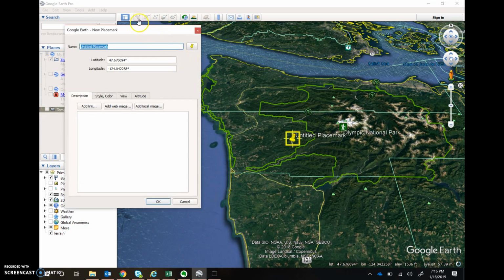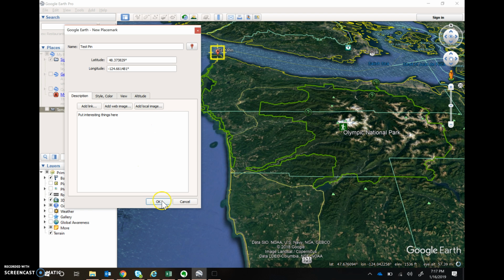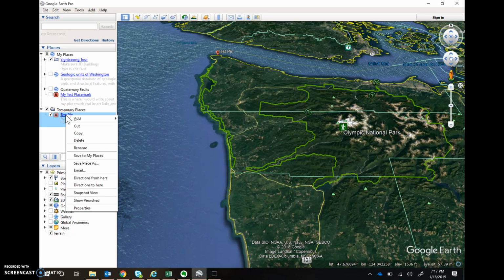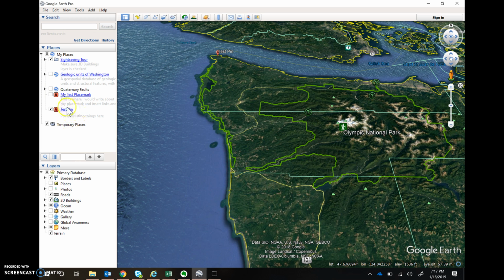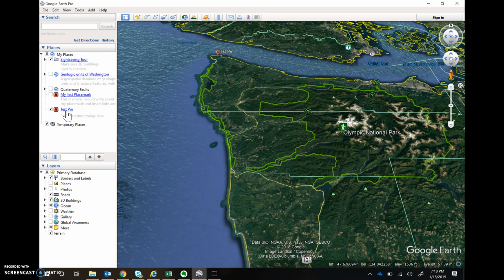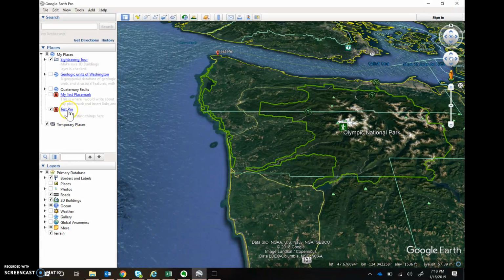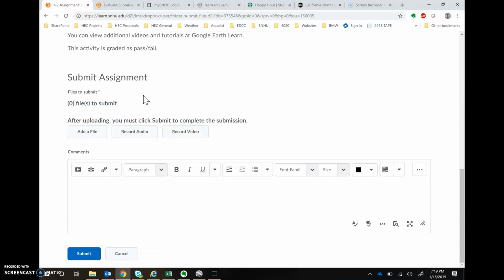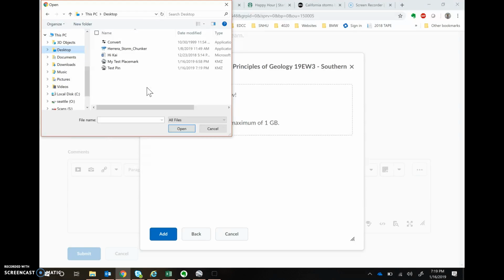Creating and Saving Placemarks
Here is a quick video on how to creat and save placemarks in Google Earth